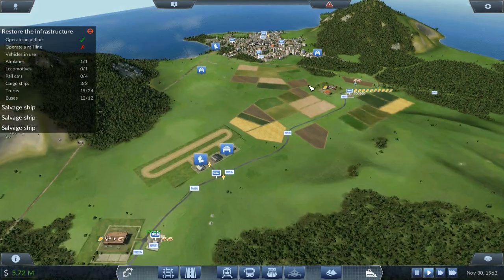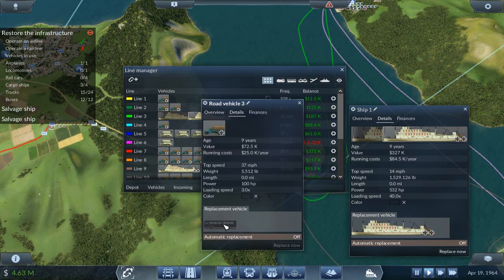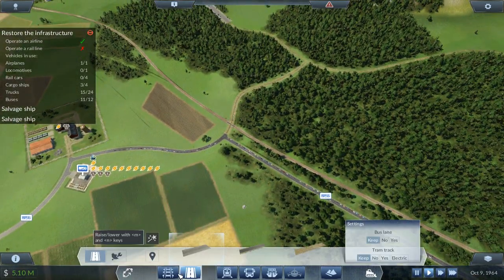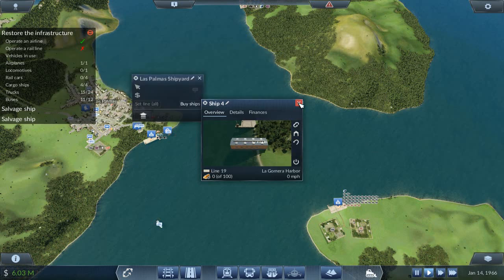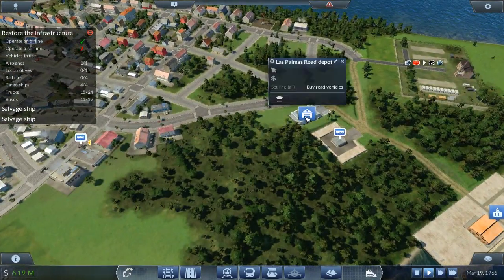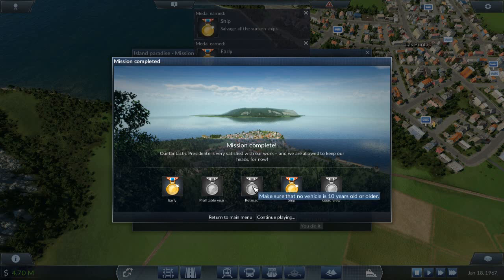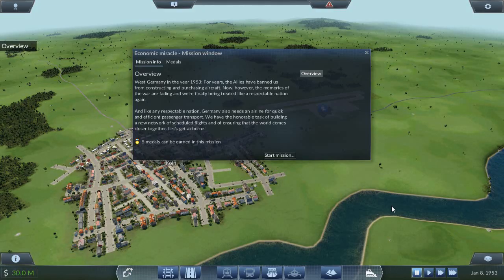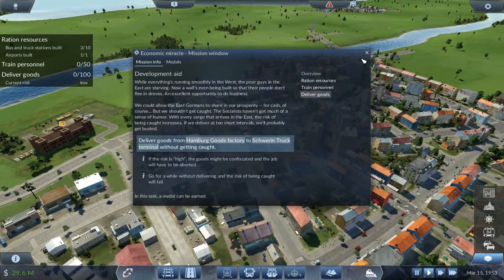Transport Fever (Ep. 055: Train of Victory)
With a surprise, we move on to the next map.